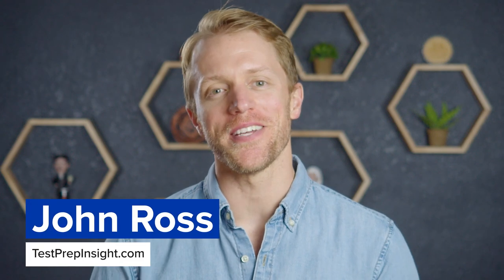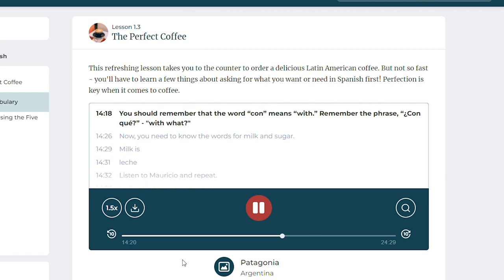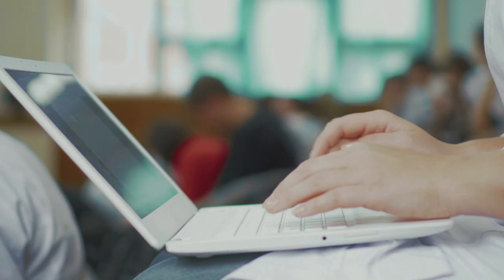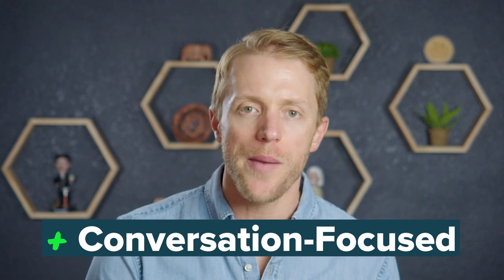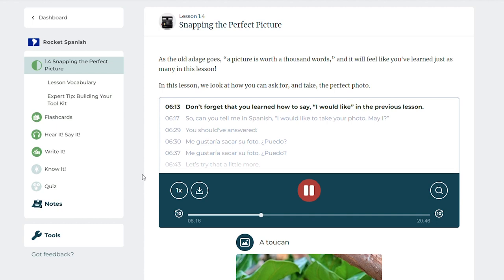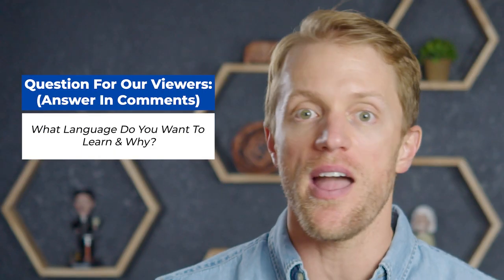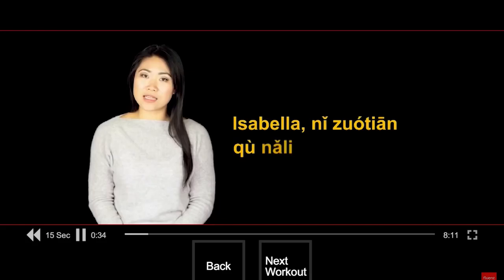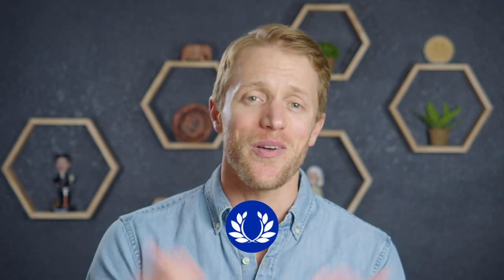Fluenz vs Rocket Languages Review (Which Program Is Better?)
Fluenz vs Rocket Languages Review (Which Program Is Better?). In this video, John from the TPI team compares the language apps from Rocket Languages vs Fluenz. Whether you're trying to learn Spanish, French, German or Italian, Fluenz and Rocket are popular options. John compares the learning framework that both companies employ, as well as what the lessons are like from both companies. He also talks about the different drills Rocket and Fluenz offer across reading, writing, speaking, and listening. Other topics of discussion include pricing, tutoring, and grammar instruction. Hopefully it helps you determine whether Fluenz or Rocket is better for you to learn a new language. For the record, Rocket also offers courses for the languages Chinese, Japanese, Russian and Korean. Best of luck everyone!

▬ RELATED CONTENT ▬
Rocket Languages vs Fluenz Review:

▬ VIDEO CHAPTERS ▬
0:00 - Introduction
0:46 - How The Lessons From Fluenz and Rocket Compare
2:39 - Pricing Comparison
3:52 - Why Rocket Languages Is Better Than Fluenz
7:05 - Why Fluenz Is Better Than Rocket Languages
8:32 - Verdict: Fluenz vs Rocket Languages